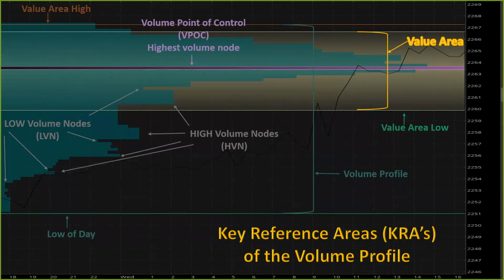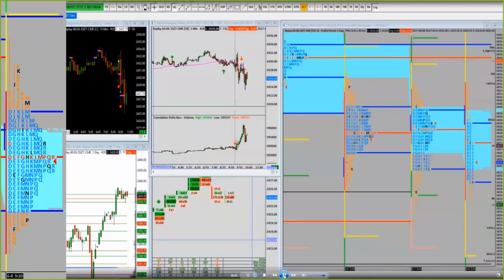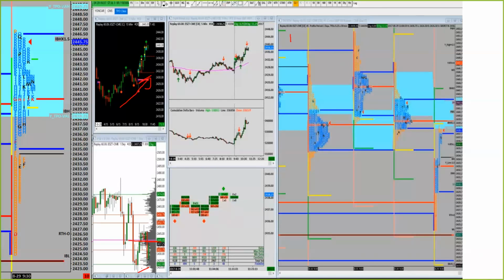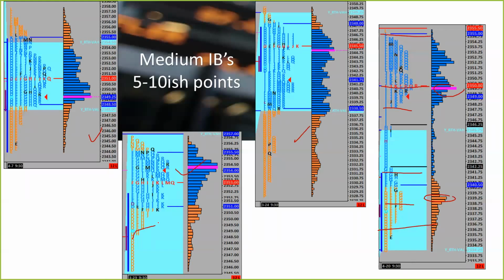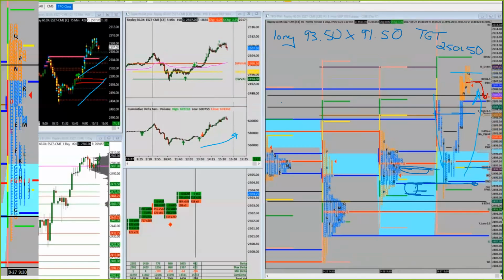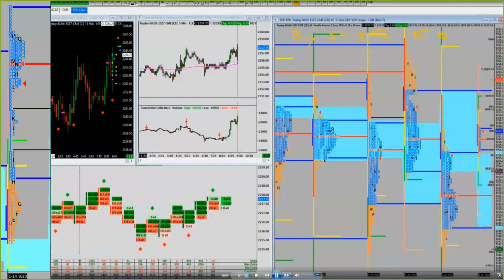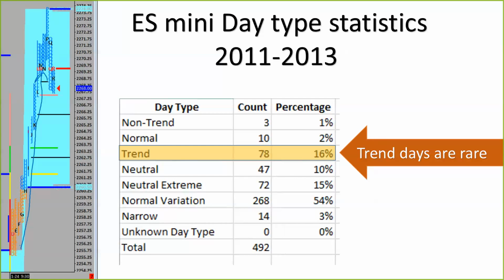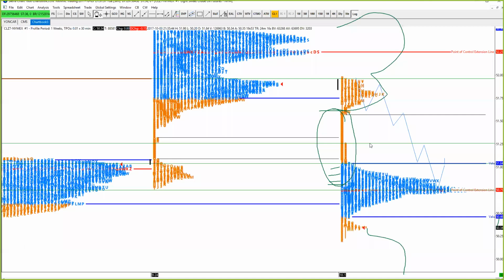Trading Initial Balance and Market Days: Futures Class #7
Welcome traders, investors, fans, friends, family and followers! Caryn delivers another information filled performance, that is sure to fill the cravings of any student.

In this session, Caryn chats about volume control, support and resistance, but most importantly... we do some BACK TRADING to see how this stuff works in Real Life! Ohh yeah!!!